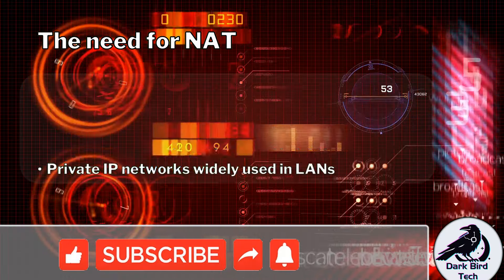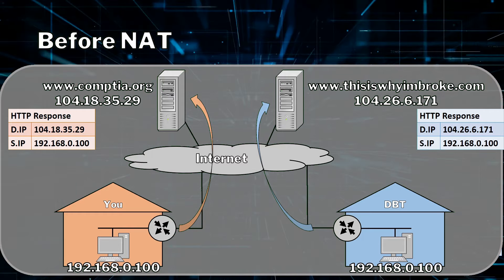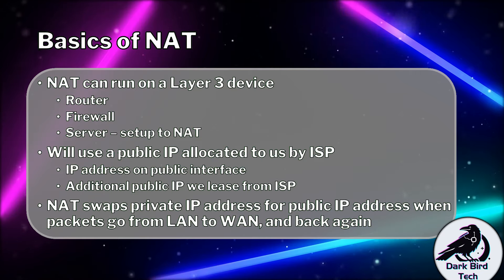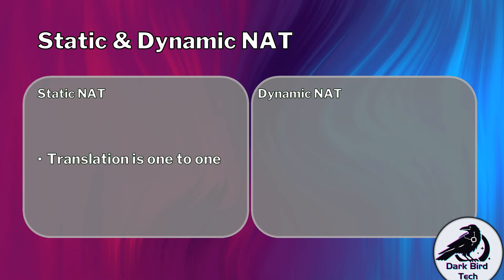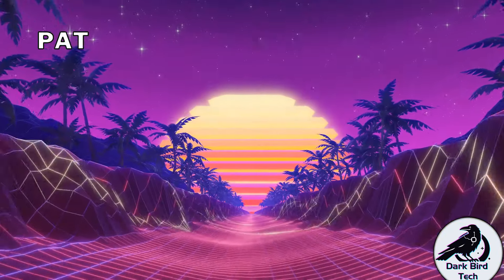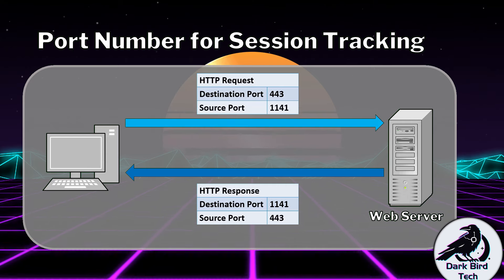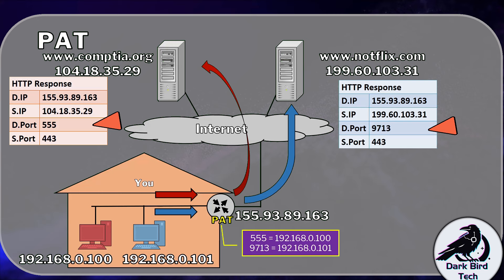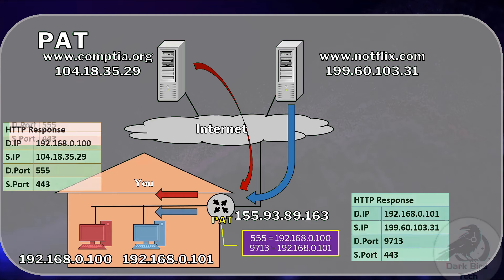Free Network+ Training - Module 9 - Network Address Translation (N10-009)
Module 9 – Network Address Translation

In this module we will look at NAT, or Network Address Translation. We will see why we need it and then understand the basics of how it works. Then we will talk about Static NAT and Dynamic NAT, before moving on to PAT. PAT has a couple other names, like Network Address Port Translation (NAPT), and NAT Overload, in addition to Port Address Translation (PAT). We will diagram out how it works.

00:00 - Intro
00:06 - Need for NAT
00:41 - Before NAT
02:44 - Basics of NAT
03:31 - NAT in action
05:51 - Static & Dynamic NAT
08:02 - PAT
08:33 - Port Number for Session Tracking
10:20 - PAT in action
14:25 - Outro

This Free Network+ series is intended to help you prepare for CompTIA Network+™, whether it be before you attend training, study the textbook or attempt the exam.
These videos are not recognised by the above mentioned certification vendor as official preparation material.
These videos should not violate any policies the above mentioned certification vendor have for unauthorized preparation material.
BTC: bc1qm6hhms5zxz6qj5gfj9hmgm96s2phlnplnfjrss
ETH: 0x9950D1b21dCD8C6f21055cc947202c930EA00f09

CompTIA Network+
CompTIA Network+ N10-009
CompTIA Net+
CompTIA N+
CompTIA Network Plus
CompTIA Net Plus
CompTIA N Plus
CompTIA N+ N10-009
N10009
N10 009
CompTIA N10-009
CompTIA N10009
CompTIA N10 009
CompTIA Network+ Certification Video Course
CompTIA Network+ Full Course
How to study for Network+